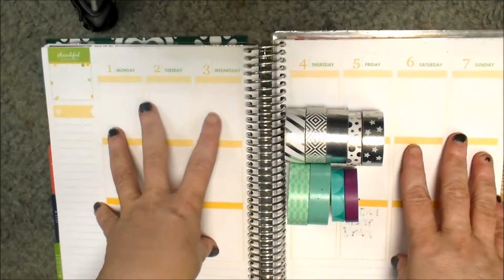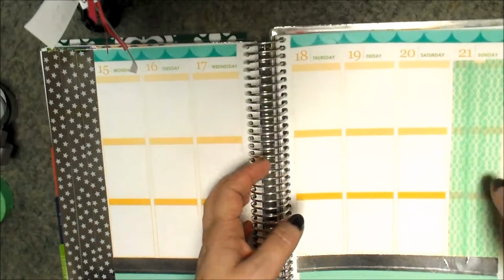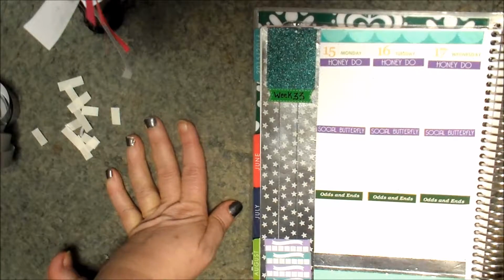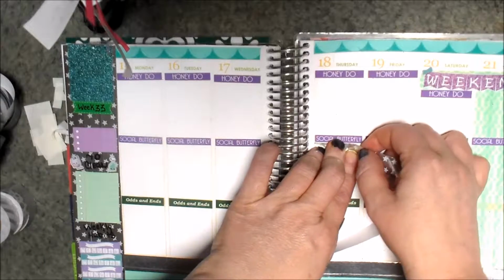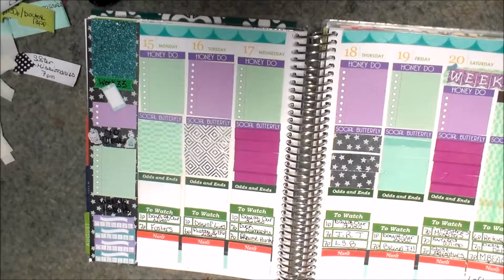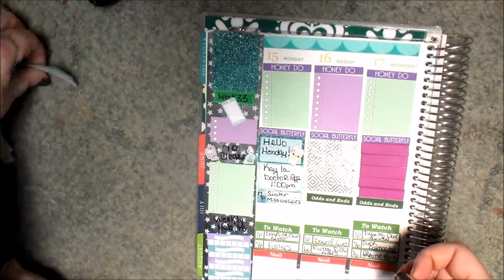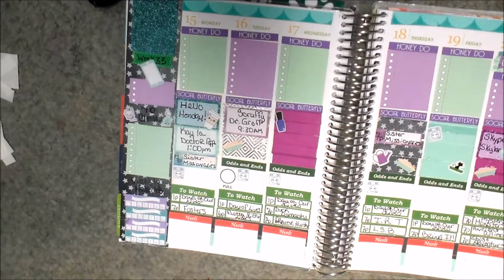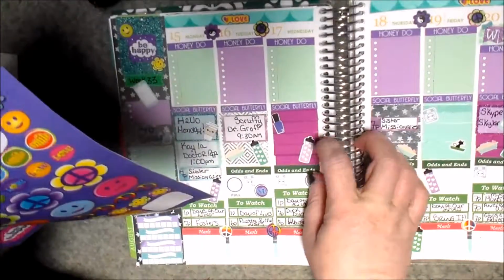Plan With Me: August 15 ~ 21: Hippy Dippy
Come back next week for a whole new video.

Sweet Kawaii